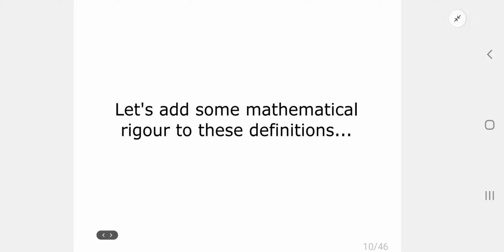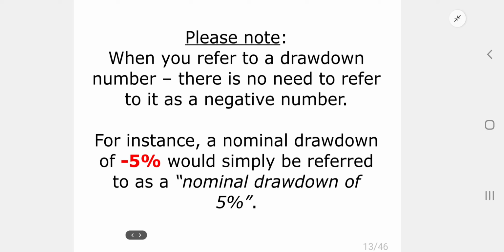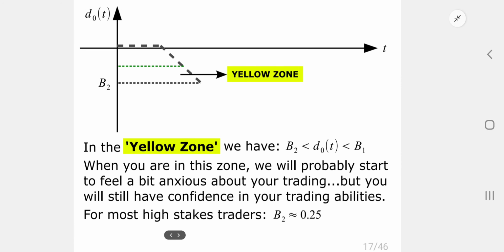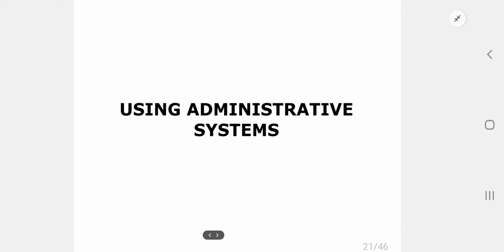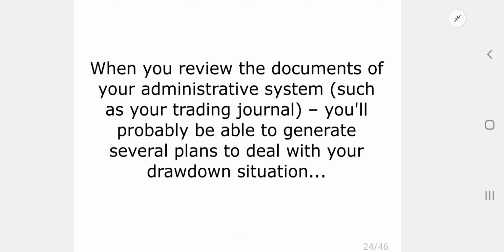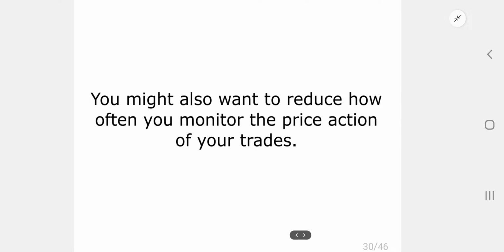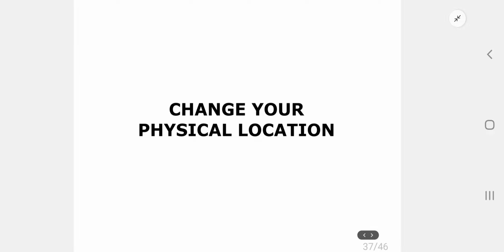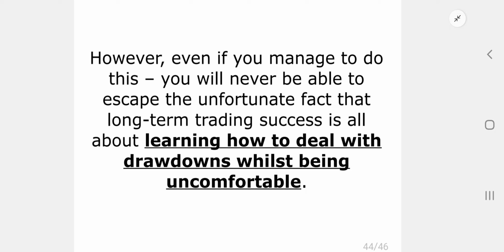How to Avoid Trader Burnout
The only way to deal with trader burnout is to deal with the issues that precede it...

CORRECTION (Dated: 07 June 2023):
The mathematical definitions of 'Equity Drawdown' and 'Nominal Drawdown' (Time stamp = 02:25 minutes) should use the MIN function, not the MAX function.  Please accept my apologies for this technical error.

(g) The creator of this video will not be liable for any damages that arise because of the views and opinions that are expressed in this video.
(h) Unless otherwise stated – all examples in this video are fictitious.
(i) Nothing in this video constitutes a guarantee for any sort of financial profitability.
(j) The creator of this video is not a medical professional.  Nothing in this video should be interpreted as advice concerning health, medicine or fitness.
(k) Any legal disputes that arise from this video will be settled in an appropriate court of law within England in the United Kingdom.